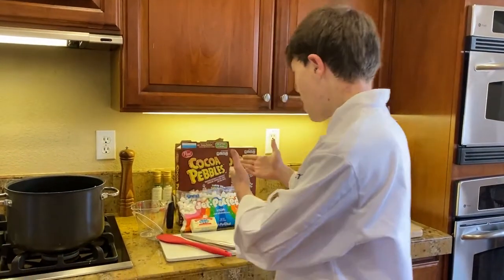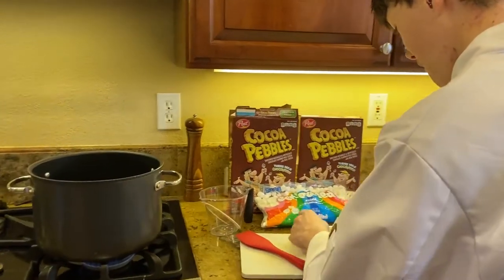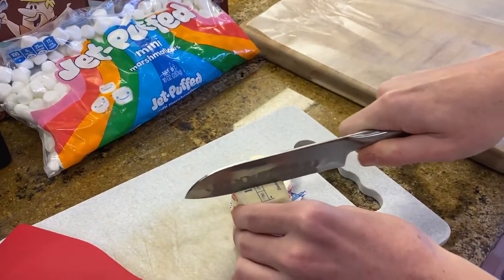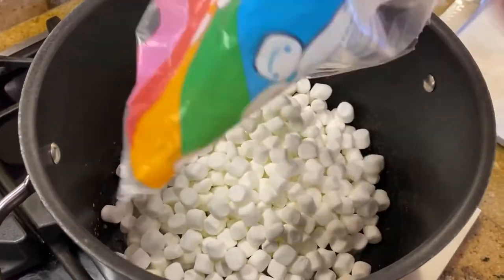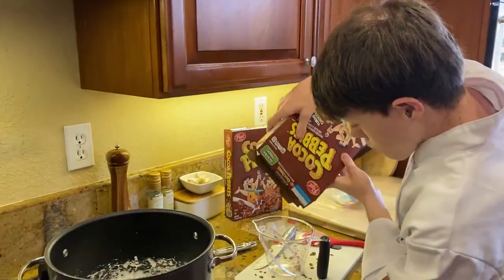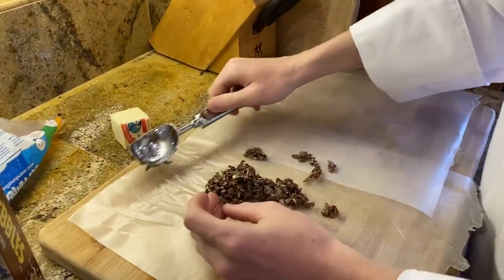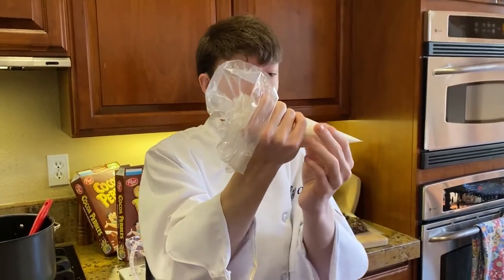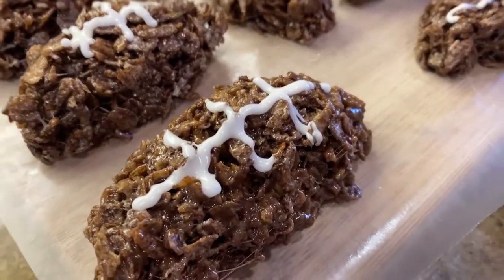How To: Cocoa Pebble Footballs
Next time you decide to watch football, these are a must-have.